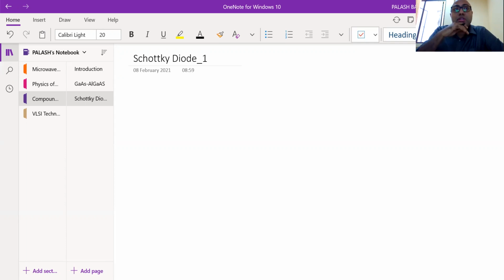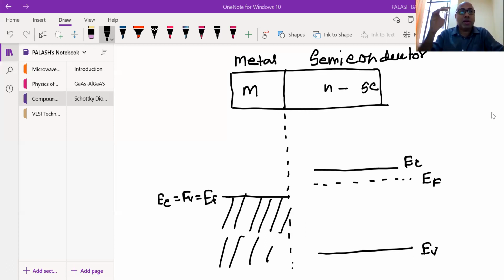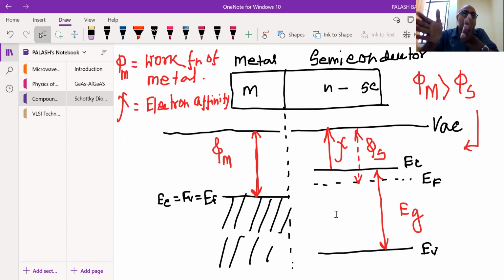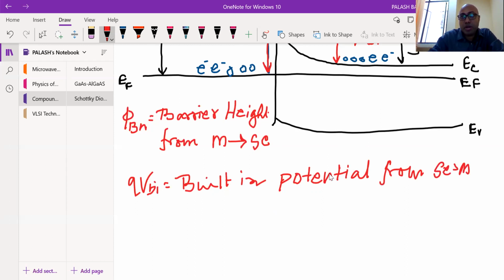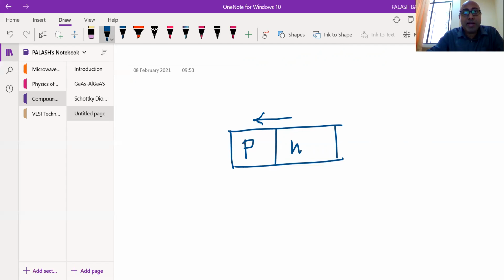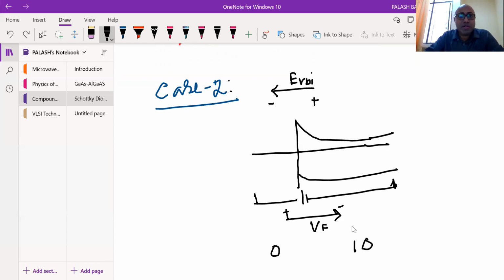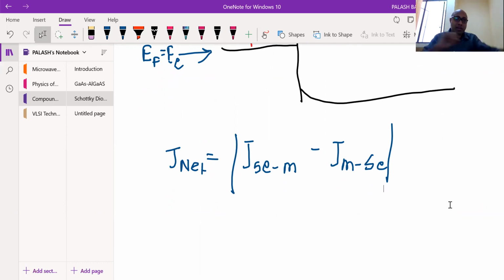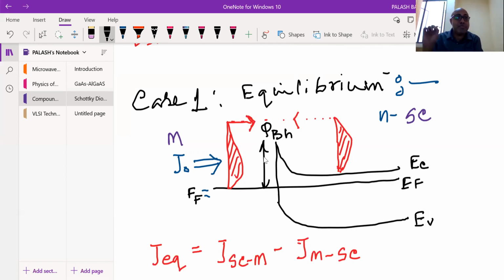Lecture 5 Ideal Schottky Diode 1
In this video, we discuss the fundamentals of the ideal Schottky diode, including its structure, operating principle, and current–voltage characteristics under ideal conditions. The lecture explains the formation of the Schottky barrier and the assumptions underlying the ideal Schottky diode model, providing a solid foundation for understanding its behavior.

Special care has been taken to present the concepts in a clear, simple, and intuitive manner, making it easier for viewers to understand the fundamental principles before exploring practical and non-ideal Schottky diode characteristics in subsequent lectures.